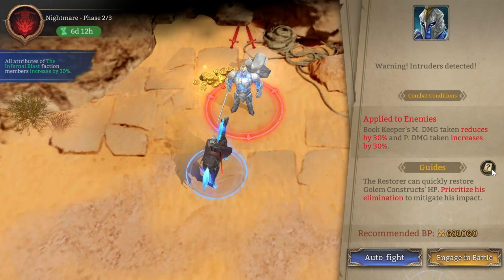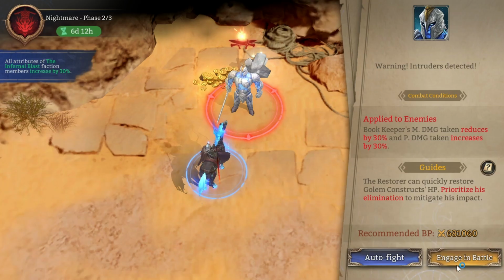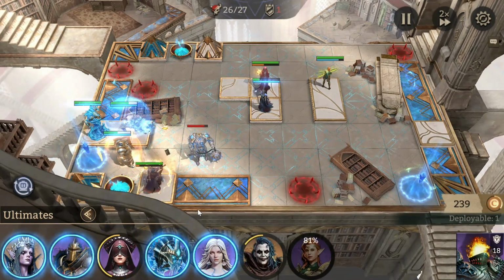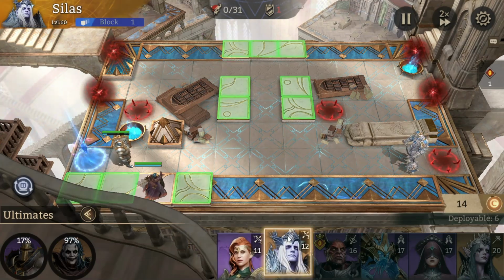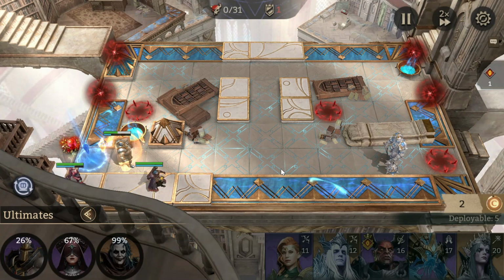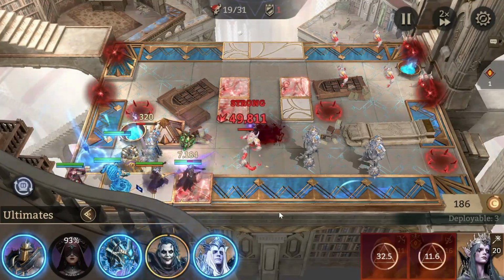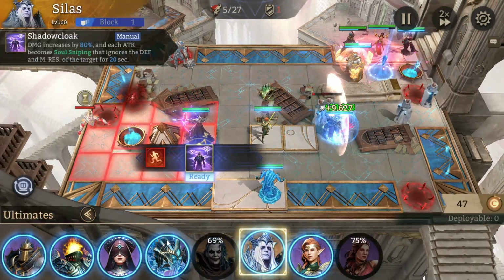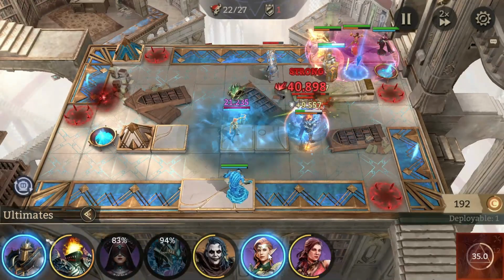Full 2/3 NM Void Rift Guide! | Watcher of Realms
This phase is VERY tough so don't stress if your finding it tough, this video was very hard to make haha. Don't underestimate gluttony!